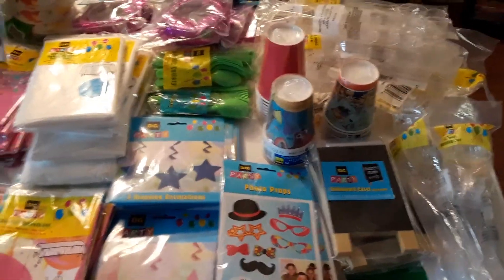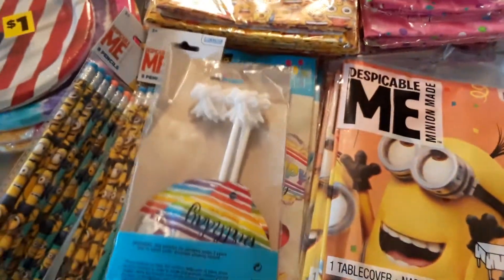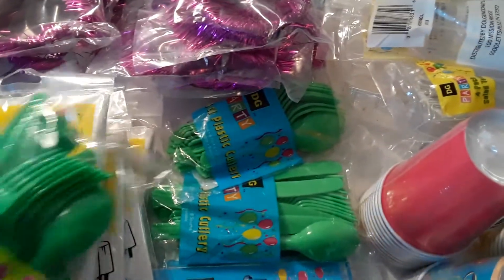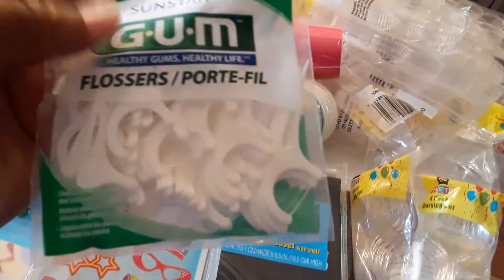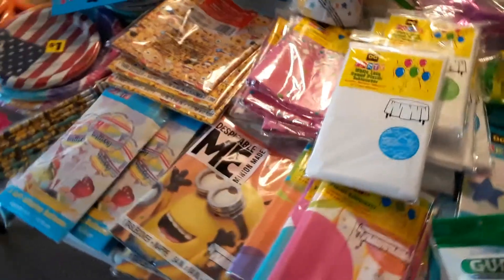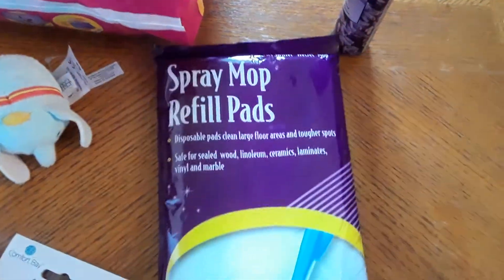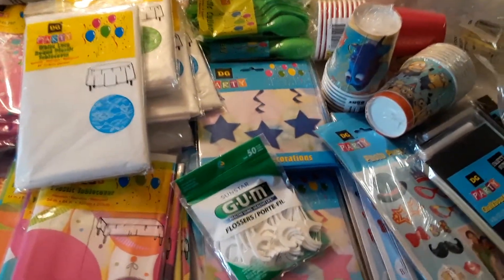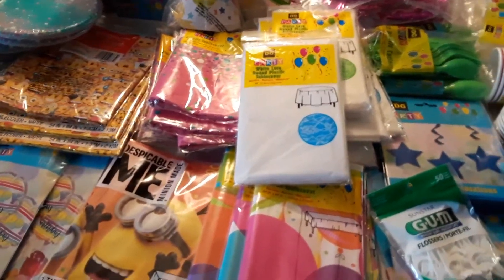MEGA SCORE DIVING AT DOLLAR GENERAL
LOTS OF PARTY ITEMS!